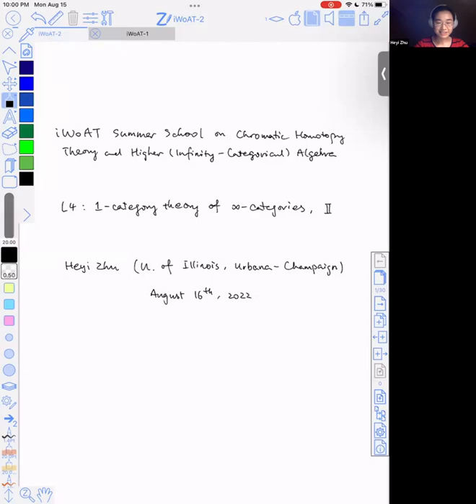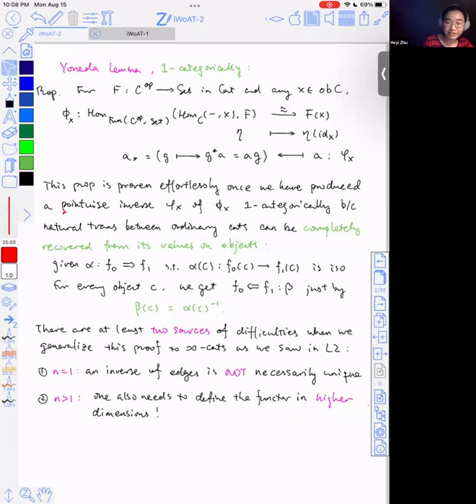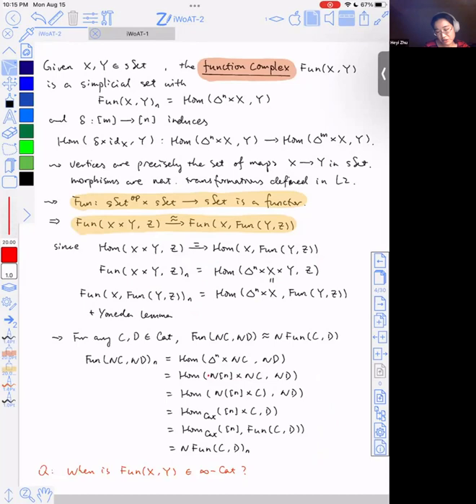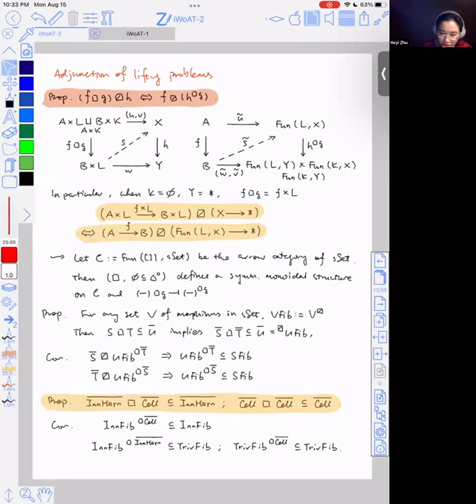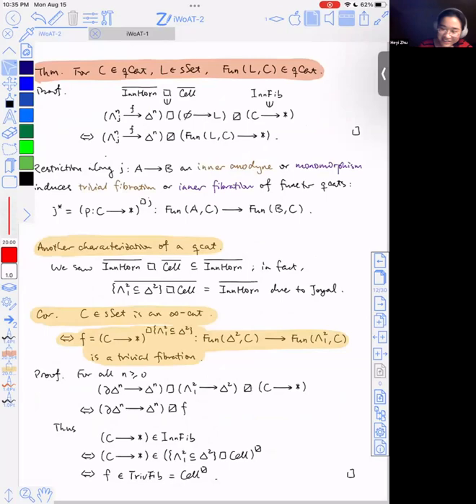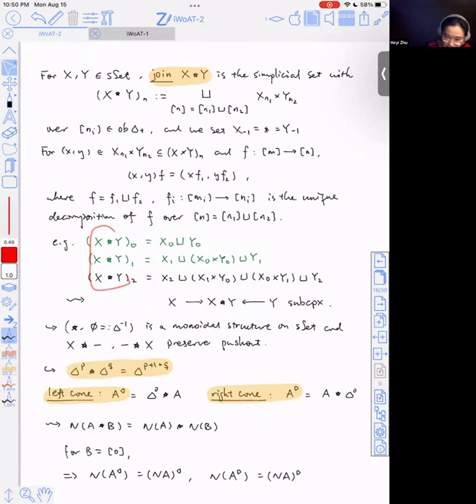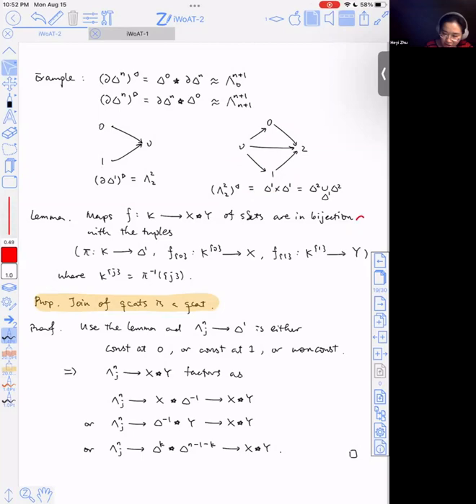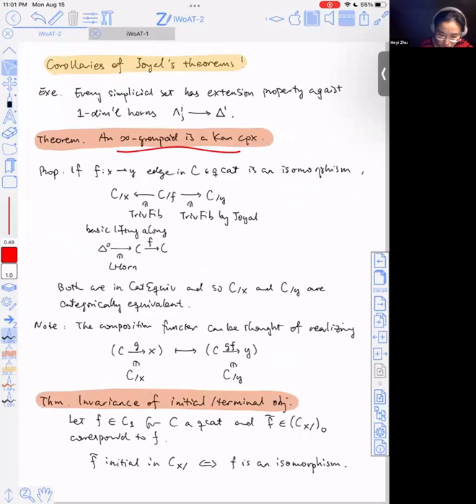Infinity-category 02: Joins, limits/colimits, functor categories - Heyi Zhu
IWoAT 2022 Summer School on Chromatic Homotopy Theory and Higher (Infinity-Categorical) Algebra

Topic: Joins, slices, initial/final objects, limits/colimits, functor categories, uniqueness (up to contractible space of choices)
Speaker: Heyi Zhu